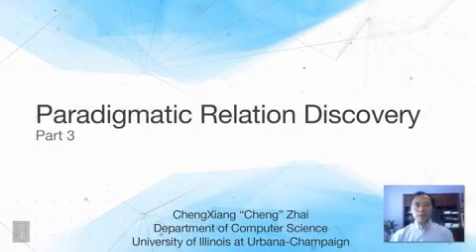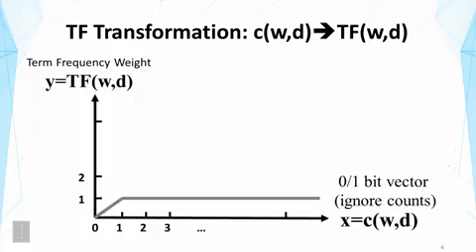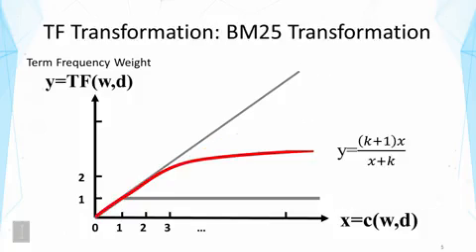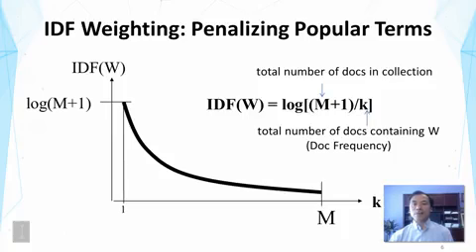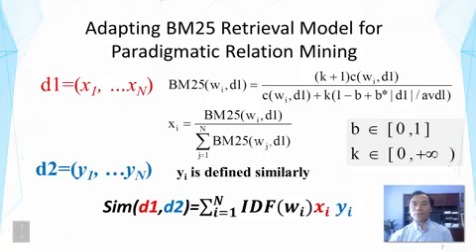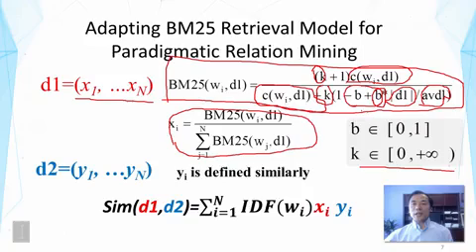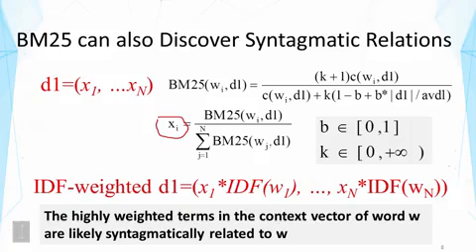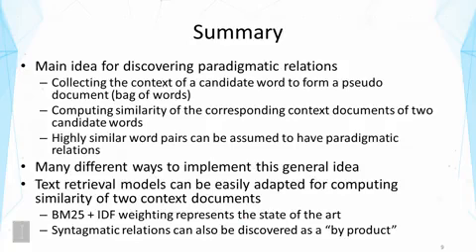DATA MINING 3 Text Mining and Analytics 1 9 Paradigmatic Relation Discovery Part 2